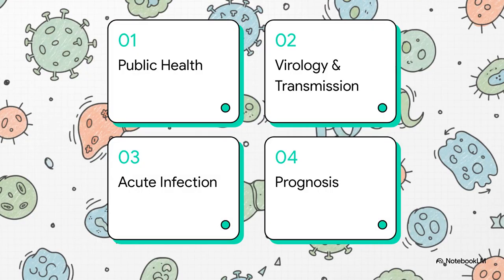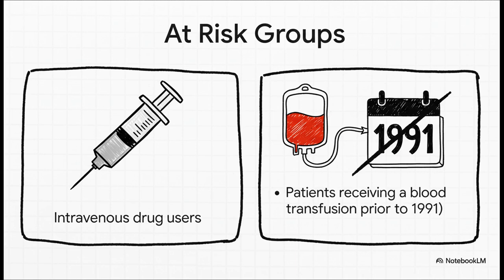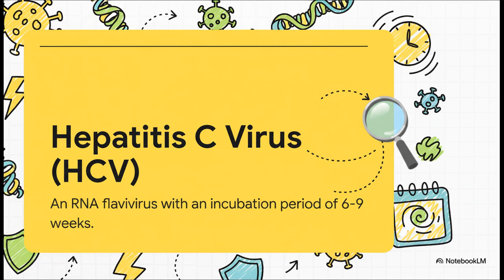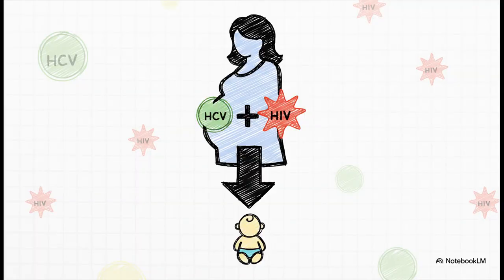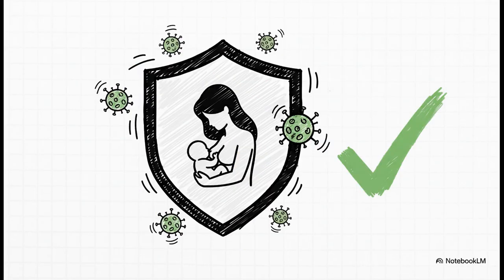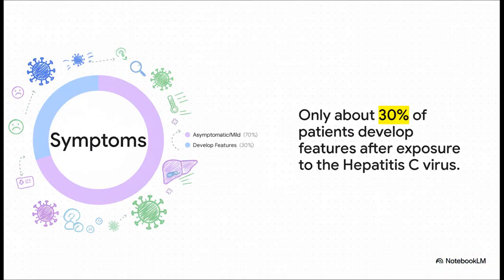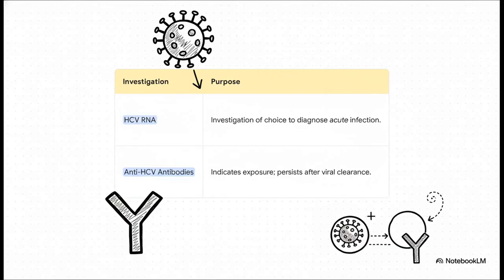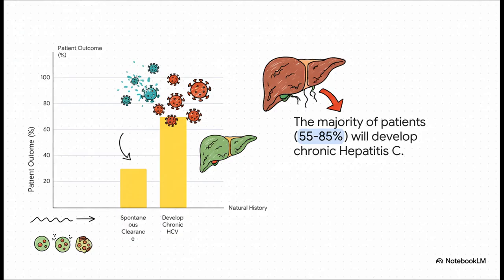Hepatitis C A Clinical Review